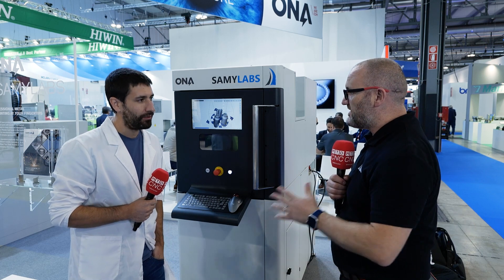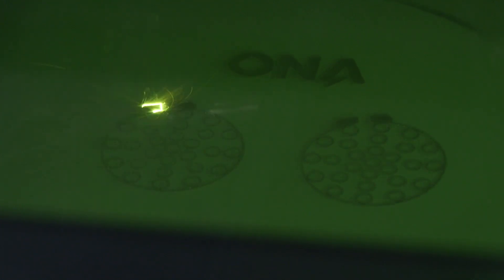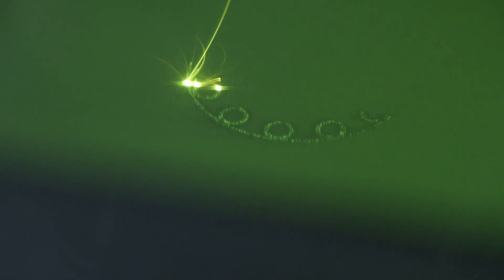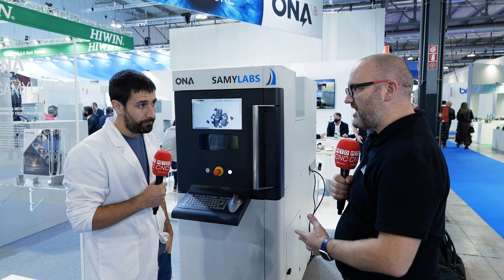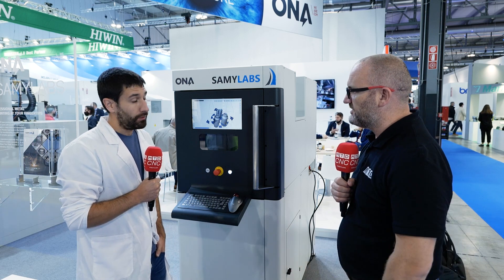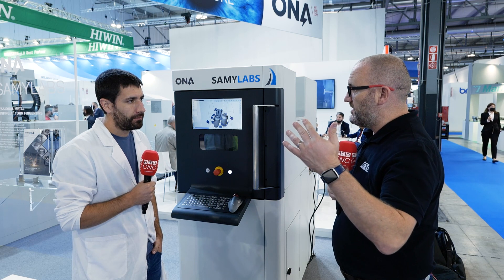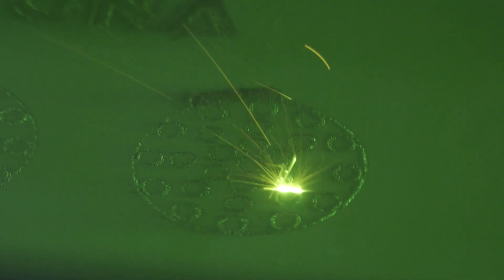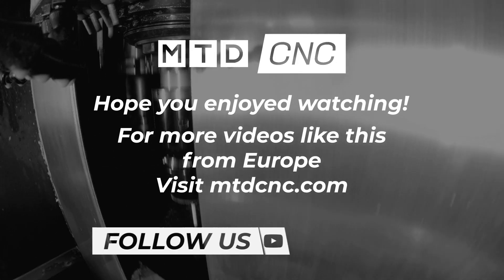This affordable METAL 3d Printer could be a game changer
Samylabs & ONA, a smart alliance developing metal 3D printing machines with Laser beam powder bed fusion technology have developed this additive manufacturing machine with a view of making the technology more accessible than ever before.

The printer is a product geared towards the production of parts with excellent mechanical qualities that in many cases are impossible to manufacture with other technologies.

The metal 3d printing machine features some of the most advanced products in metal 3D laser printing technology.

This technology is available in the UK from CNC International.